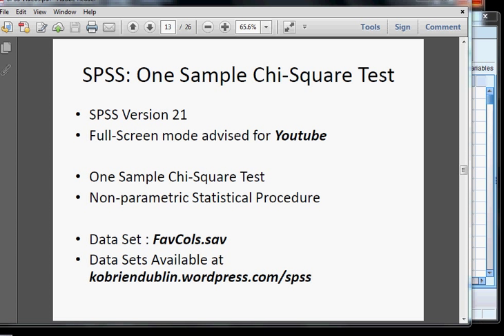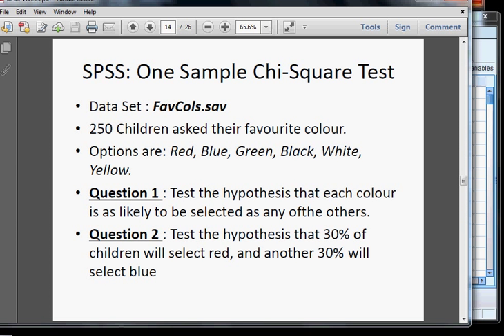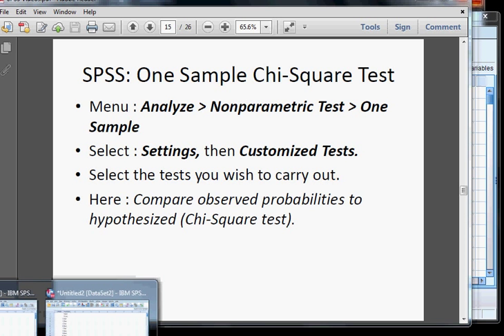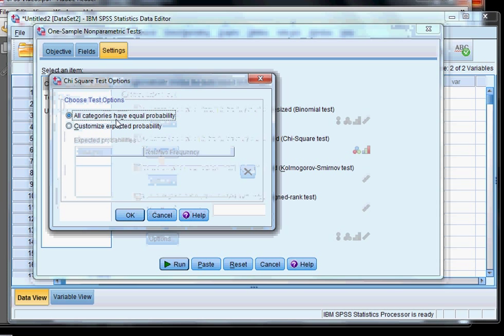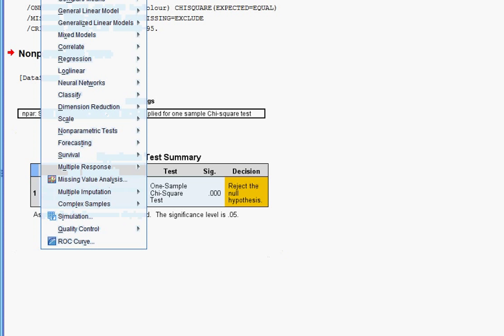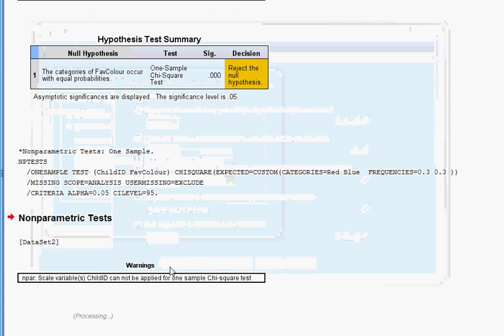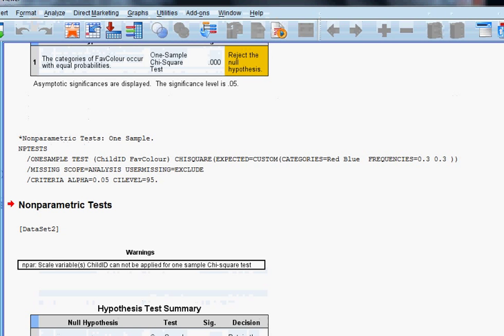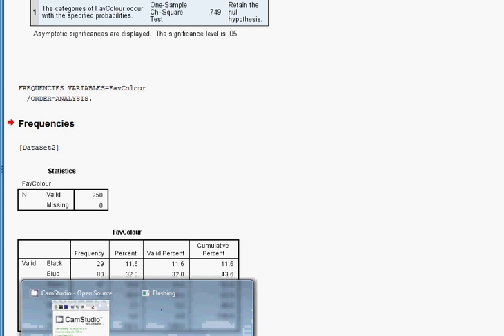SPSS One Sample Chi Square Test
kobriendublin.wordpress.com | SPSS | One-sample Chi Square test